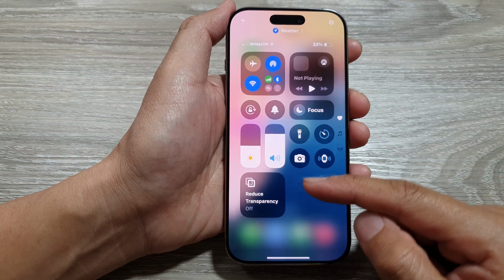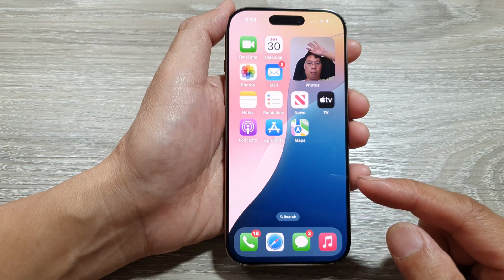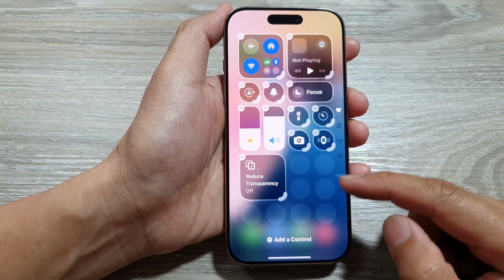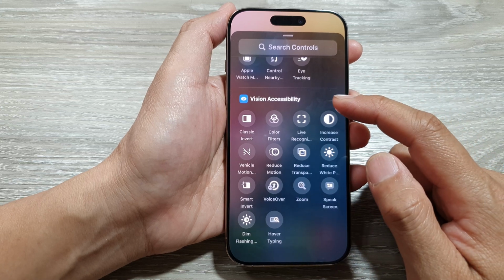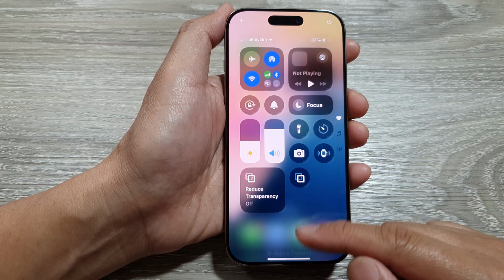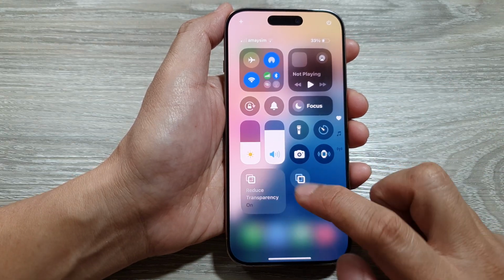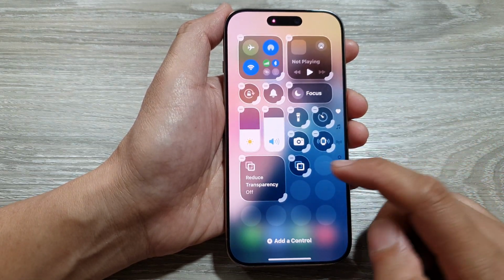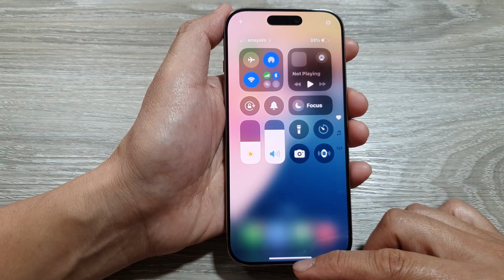iPhone 16/16 Pro Max: How to Add/Remove Reduce Transparency In Control Center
In this video, I’ll guide you on how to add or remove the Reduce Transparency widget in the Control Center on your iPhone. This feature enhances accessibility by improving contrast and making text and visuals clearer for better readability. Perfect for iPhone 16, 16 Pro, 16 Pro Max, and 16 Plus running iOS 18. Learn how to customize your Control Center to suit your accessibility needs and preferences!